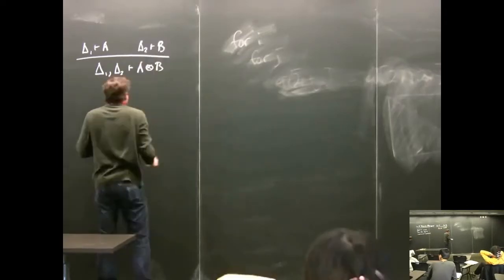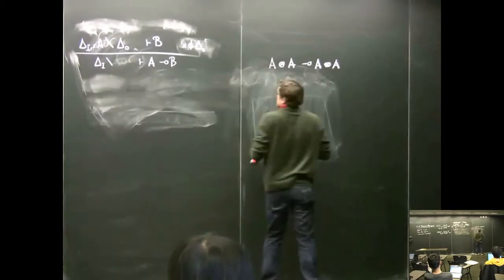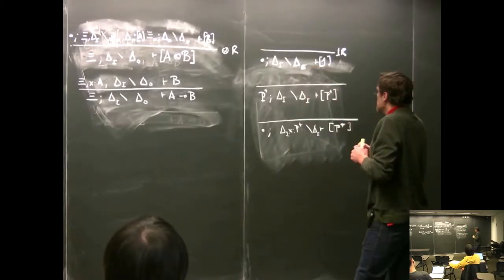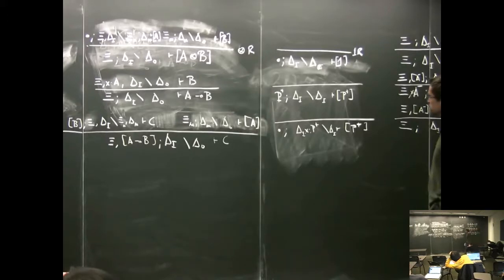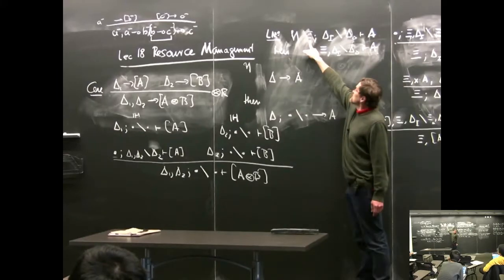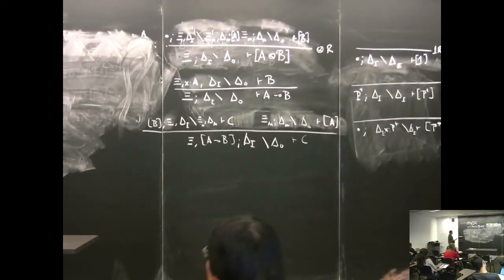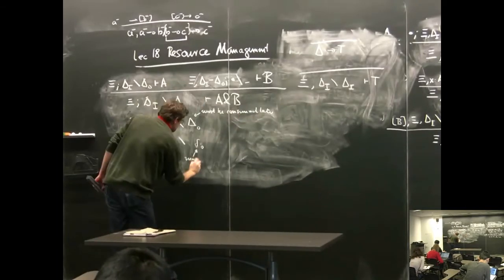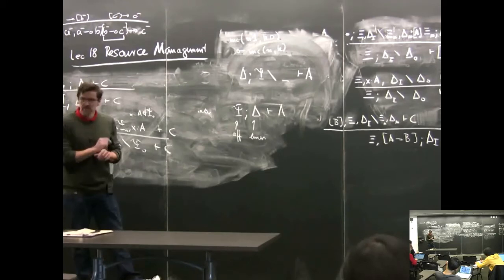Frank Pfenning (2012) - Linear Logic Lecture 18